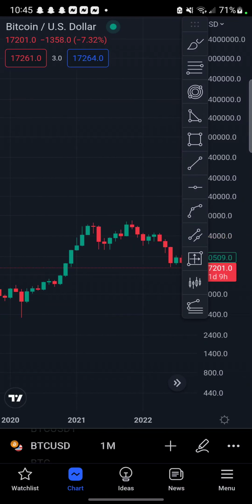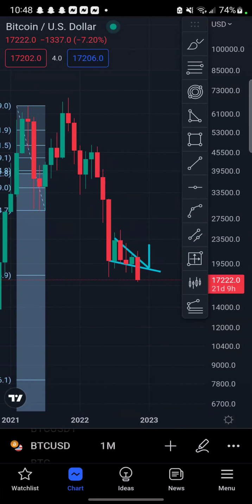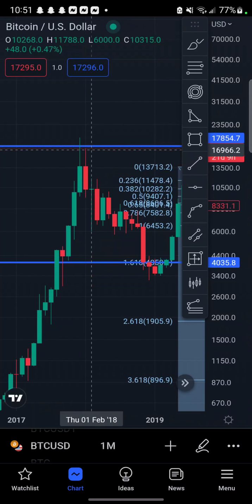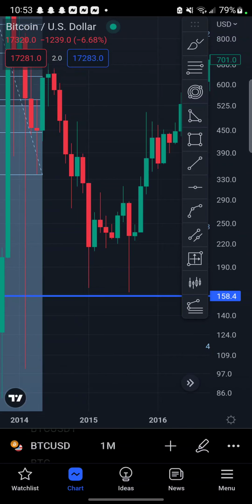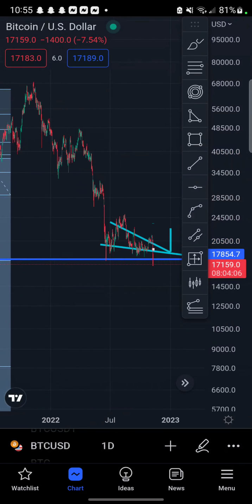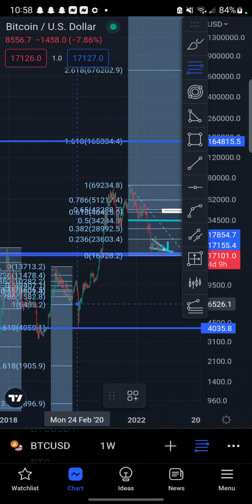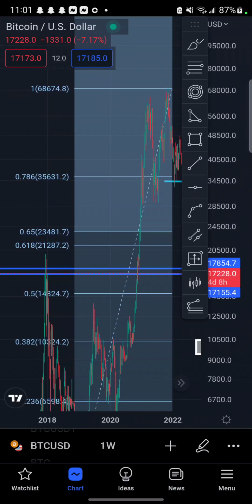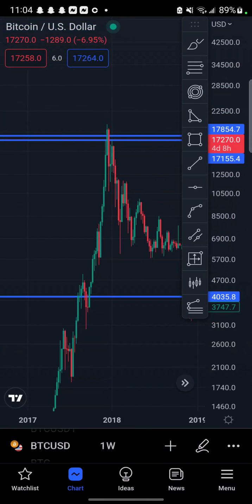Bitcoin Lower Low is actually Bullish according to history? 😲🚀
Bitcoin is currently sitting around $17,000
(not the end of the world).

it's sitting on its 1.618 fibonacci retracement target on the downside

the only way for BTC to come down to $10,000 & even $7,000 is for BTC to break & stay below $17,000

The DXY is creating a Bearish Head & Shoulders Pattern so I expect that to decline to around $105 very soon.
(current price for the DXY is $110)